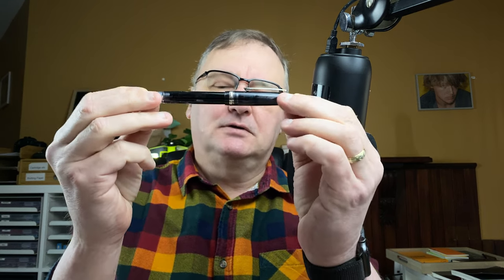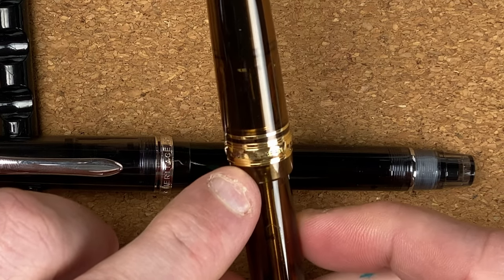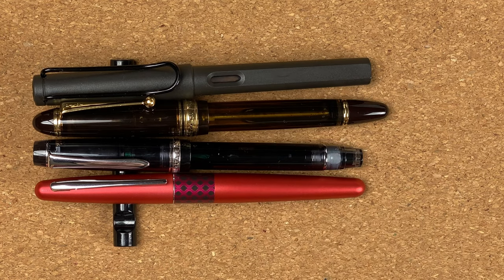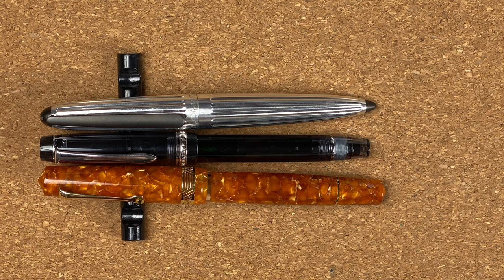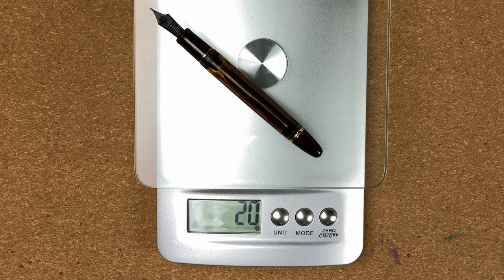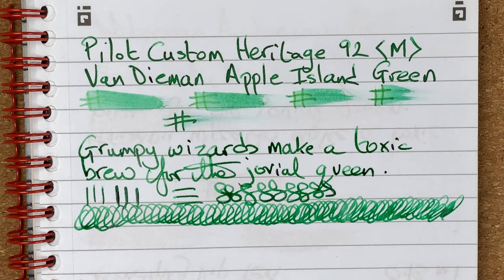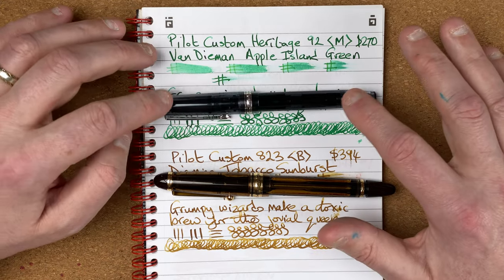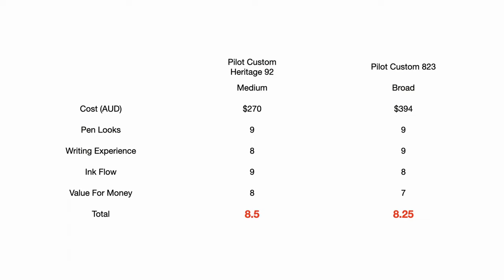Pilot Custom Heritage 92 vs Pilot Custom 823 - Fountain Pen Showdown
In this video I am comparing:

The Pilot Custom Heritage 92 with Van Diemen Apple Island Green ink

The Pilot Custom 823 with Diamine Tobacco Sunburst ink.

00:00 Introduction
01:14 Pilot Custom Heritage 92 Body Walkthrough
03:02 Pilot Custom 823 Body Walkthrough
08:31 Size Comparisons
14:11 Measurements and Weights
16:38 Writing Samples
22:32 Thoughts and Scores